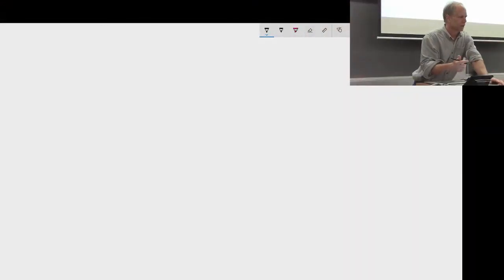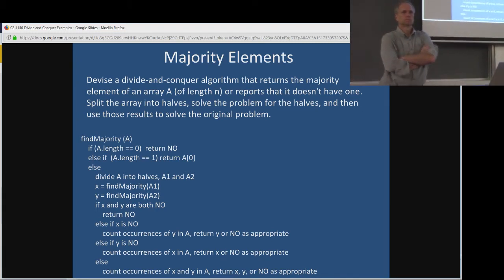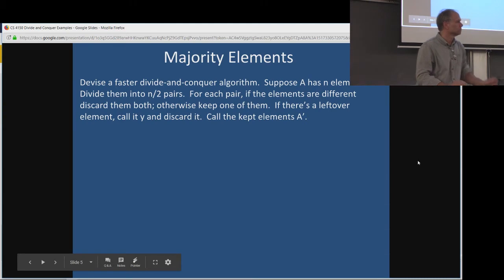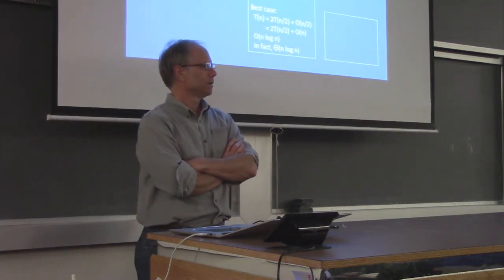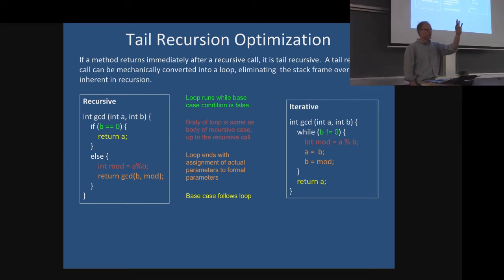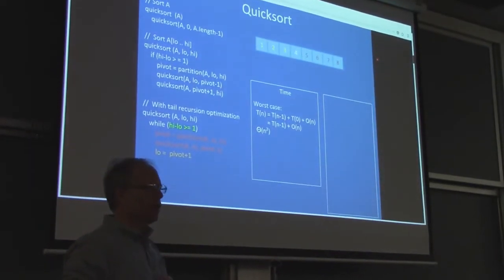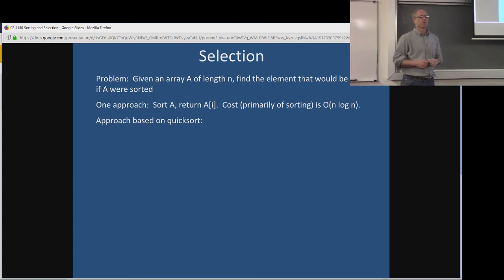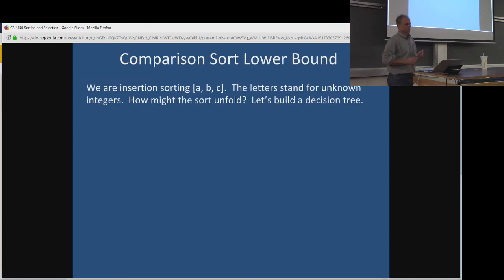CS 4150 - Spring 2018 - Lecture 7